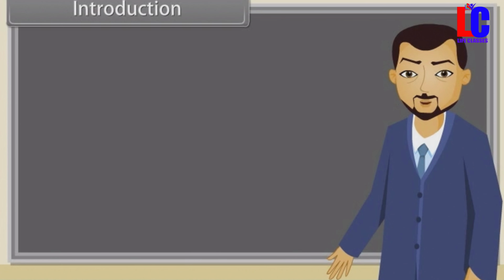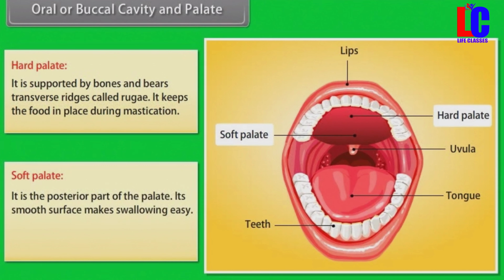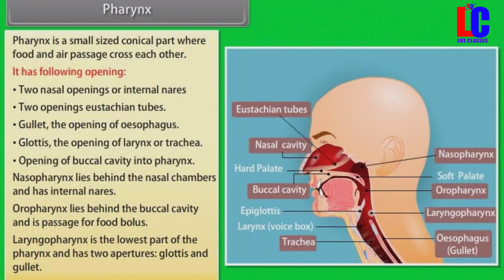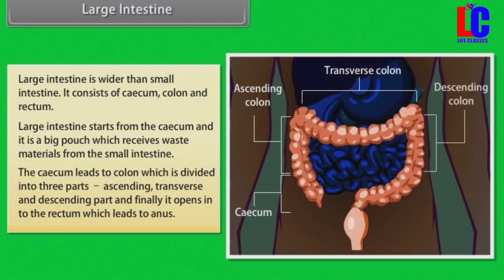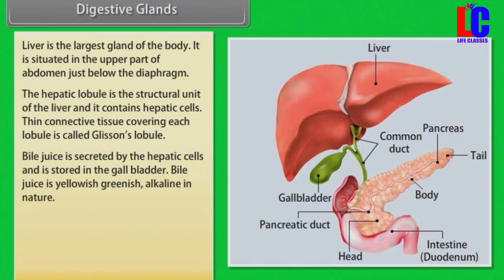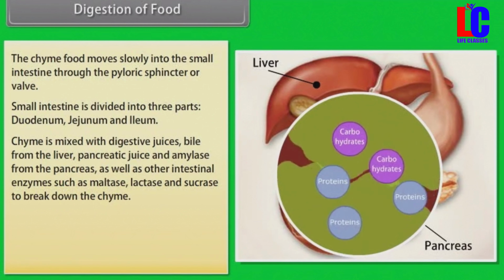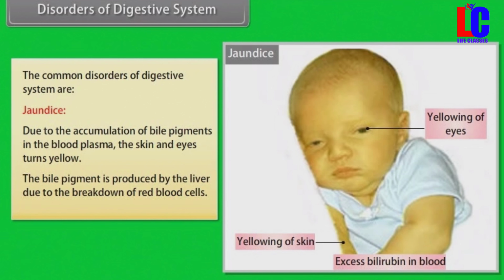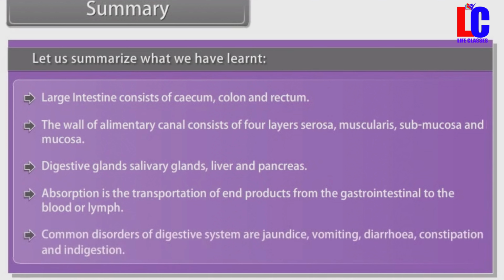Digestion and absorption (CBSE) Class 11th Biology (Animated video)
Unlock the secrets of the human digestive system with this engaging animated video tailored for CBSE Class 11 Biology students. Learn about:
✔️ The structure of the digestive system
✔️ Key digestive processes (mechanical and chemical digestion)
✔️ Role of enzymes and hormones
✔️ Absorption of nutrients in the small intestine
✔️ Transport and assimilation of nutrients

🌟 Topics Covered:

Human Digestive System Anatomy

Digestive Glands (Salivary Glands, Liver, Pancreas)

Processes: Ingestion, Digestion, Absorption, Assimilation, and Egestion

Disorders related to the digestive system

This video uses animations and clear visuals to make complex biological processes easy to understand and retain. Perfect for CBSE Class 11 students preparing for exams!

📚 Relevant NCERT Chapter: Digestion and Absorption (Chapter 16)

Video Chapters:
0:00 Introduction
1:05 Anatomy of the Digestive System
3:30 Digestive Processes
6:15 Enzymes in Digestion
8:40 Absorption in Small Intestine
10:50 Disorders of the Digestive System

This structure will help keep the content organized and optimized for SEO. Let me know if you'd like more suggestions!